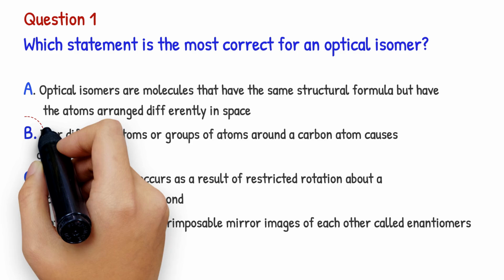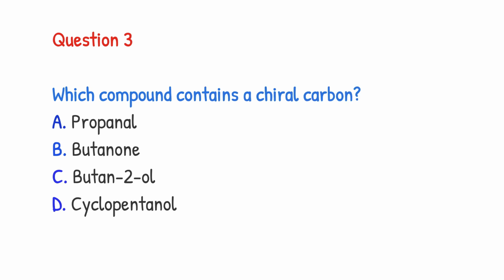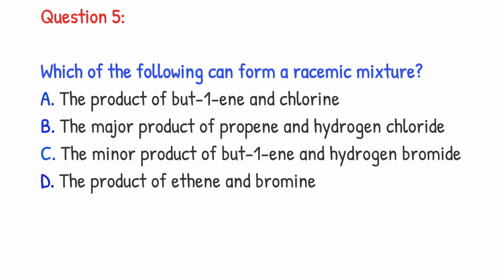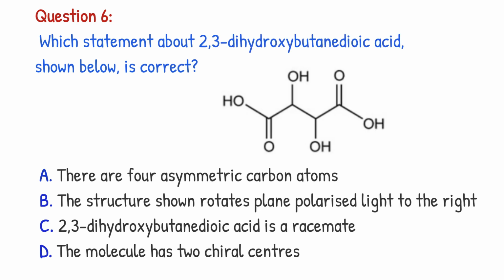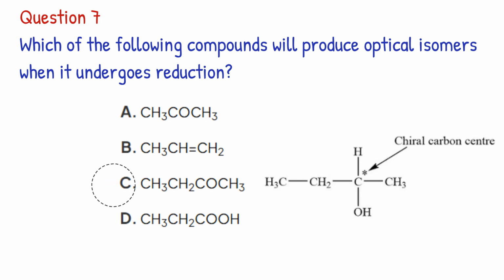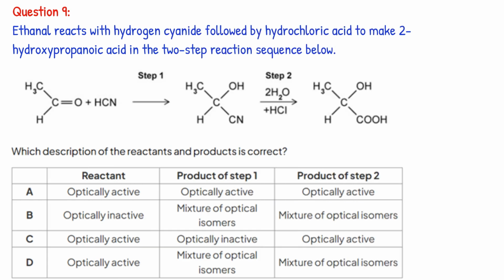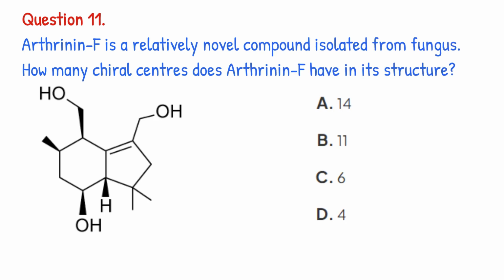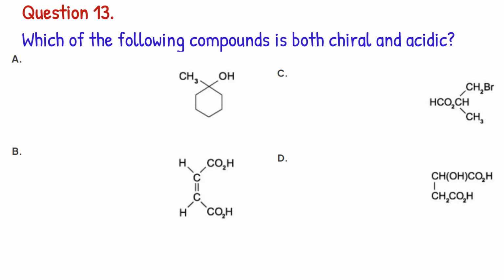OPTICAL ISOMERISM. Multiple choice questions with answers.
Optical isomerism.   Multiple choose questions.  Optical isomerism is a form of stereoisomerism. This video provides you Multiple choose questions and answers about optical isomers in organic compounds.
If you need to know why we choose the answer for a question, write it in comment. I’m happy to help you for three. I will give you full explanation for any chemistry question. I will help you to know the correct and incorrect answers and the reason why.